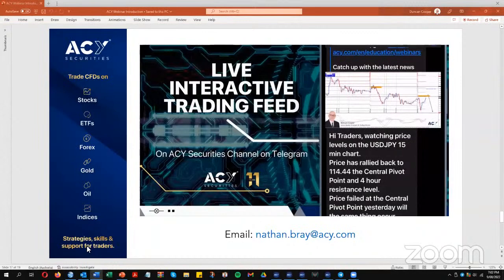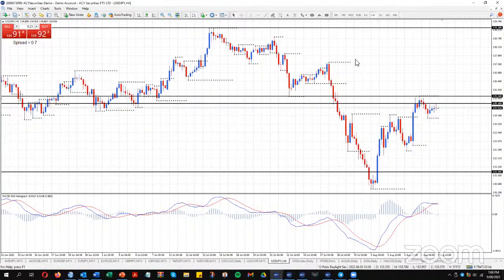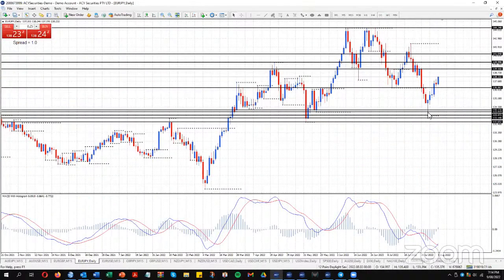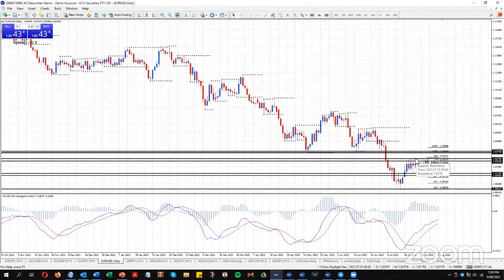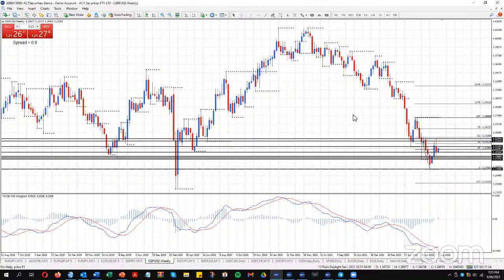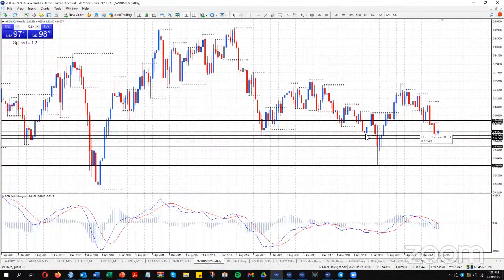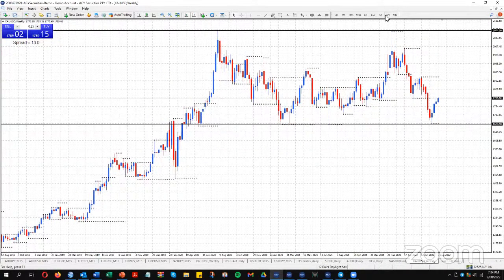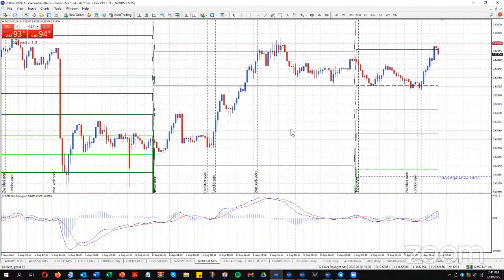Key Trading Levels - AUDJPY, AUDUSD, EURJPY, EURUSD, GBPJPY, GBPUSD, NZDJPY, NZDUSD, USDCAD, USDJPY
Watch the video for the key trading levels for AUDJPY, AUDUSD, EURJPY, EURUSD, GBPJPY, GBPUSD, NZDJPY, NZDUSD, USDCAD, USDJPY, USD Index, Gold, and S&P 500.

AUDJPY has rallied back to the 94.00 level.
AUDUSD has closed back below the 0.6967 monthly resistance level.
EURJPY continues to advance targeting the 139.16 daily resistance level.
EURUSD continues to hold in the consolidation range.
GBPJPY continues to close below the 162.97 daily resistance level.
GBPUSD continues to hold above the 1.2056 daily support level.
NZDJPY continues to advance targeting the 86.56 daily resistance level.
NZDUSD continues to hold below the 0.6304 daily resistance level.
USDCAD continues to hold below the 1.2901 weekly resistance level.
USDJPY has rallied back to the 135.16 monthly resistance level.
USD Index has found support at the 105.02 weekly support level.
Gold has closed above the 1786 weekly resistance level.
S&P 500 continues to hold at the 4104-38 weekly resistance area.